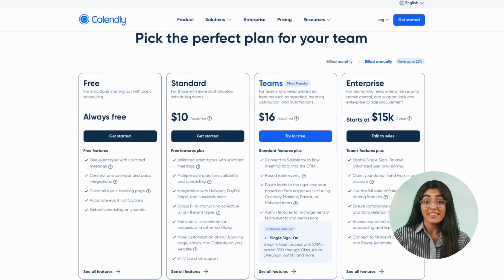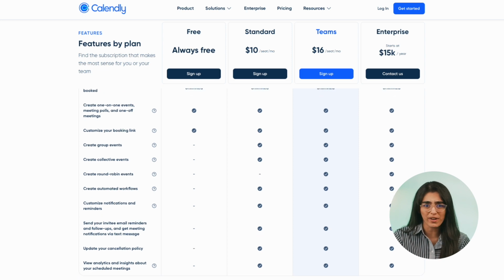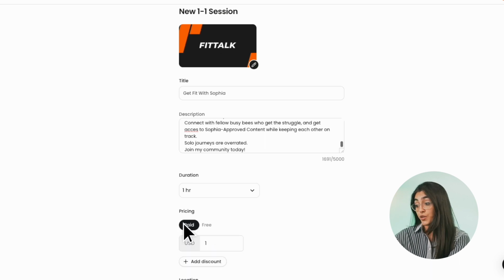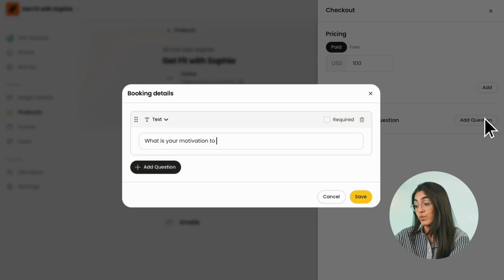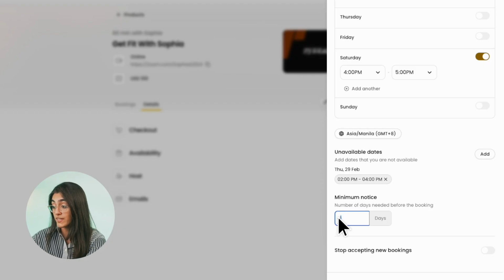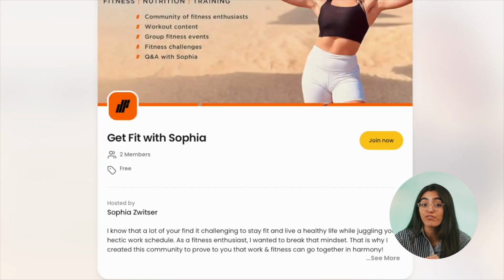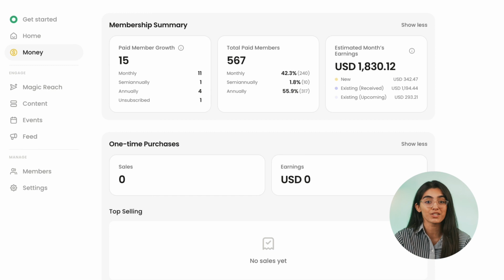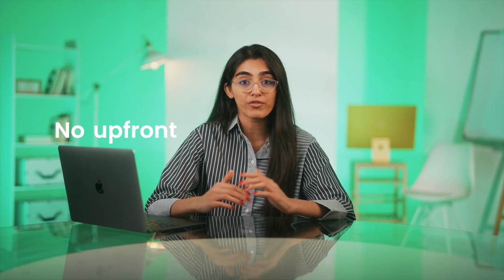Best Calendly Alternative for Online Coaches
Calendly is probably the most popular tool for scheduling meetings, but this alone won't help the business seize its potential to grow into a premium coaching service.

You need seamless booking processes, active messaging channels, and targeted newsletter campaigns.

In this video, I'll introduce you to a free alternative that costs $0 to start.

Chapters:
0:00 Calendly alternative
0:31 Calendly plans
1:03 How to use Nas.io as Calendly alternative
3:23 Conclusion

Anyone can make their first dollar from chat groups by selling memberships, events, or video lessons. Chat groups are the future of social media - and Nas.io gives you all the tools you need to run a successful and an engaged chat group. All for free!